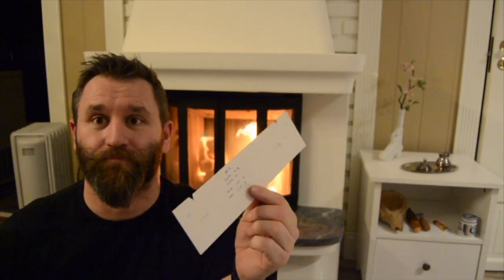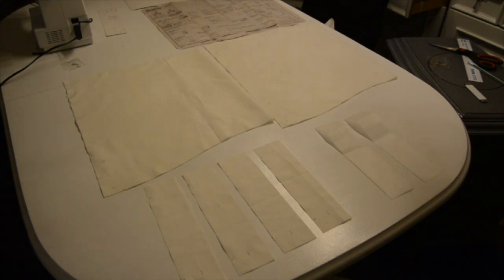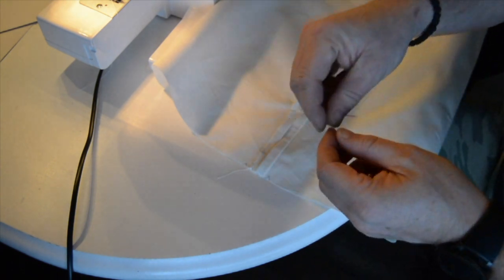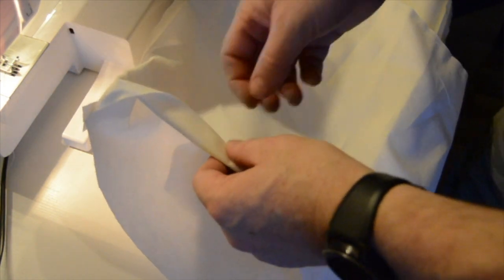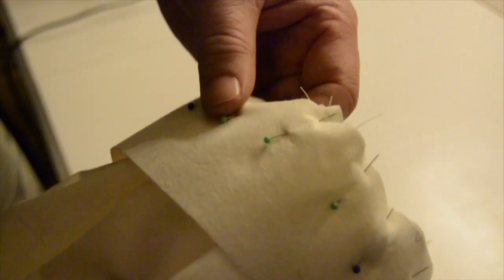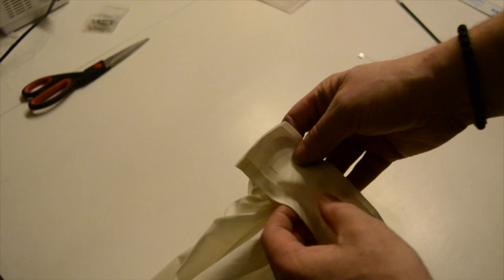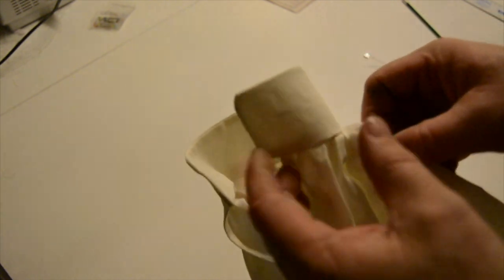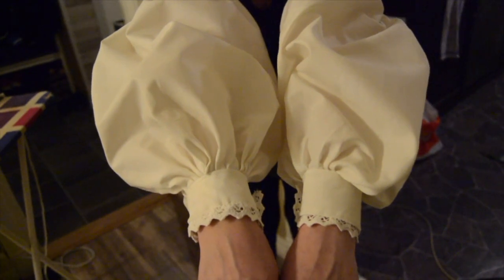Civil War Dress part 2 Innersleeves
Time for part 2 of the Civil War dress making, and this time I am making the innersleeves.
The lady that will get the dress has requested it to be made in deep red-ish color, so I will need to purchase some correct fabric for that soon.